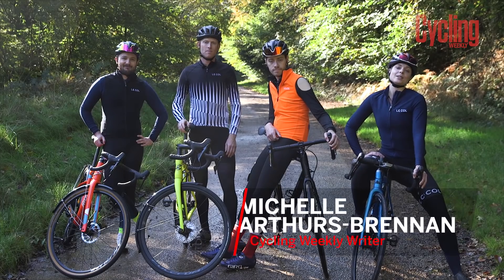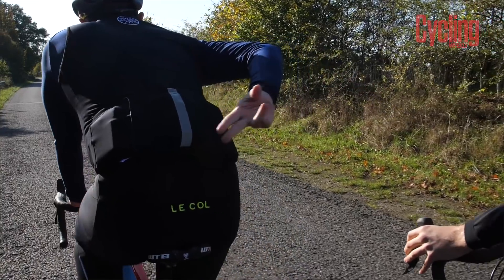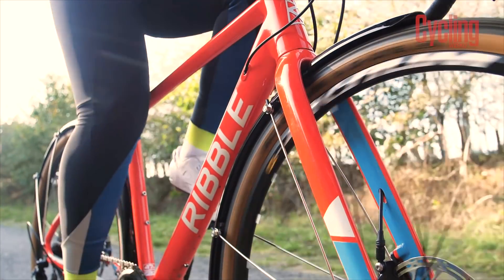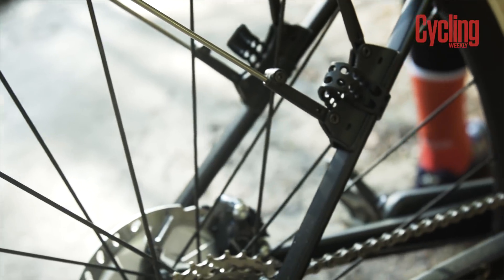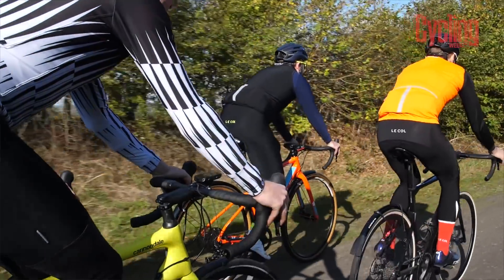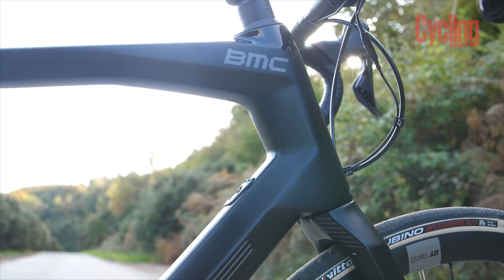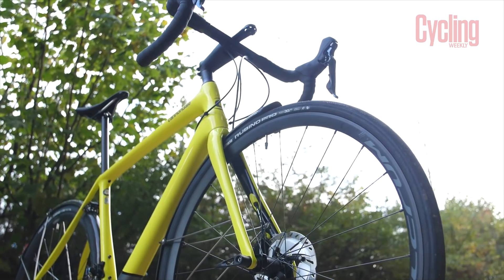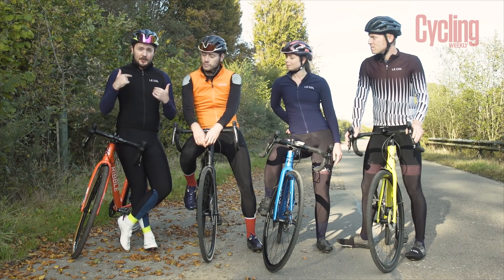Improve Your Group Cycling Etiquette | Cycling Weekly